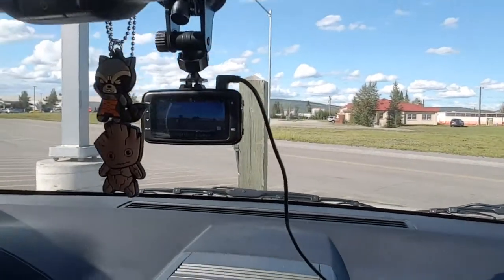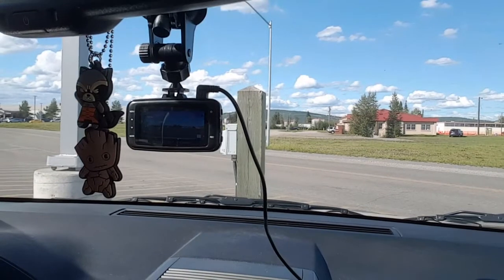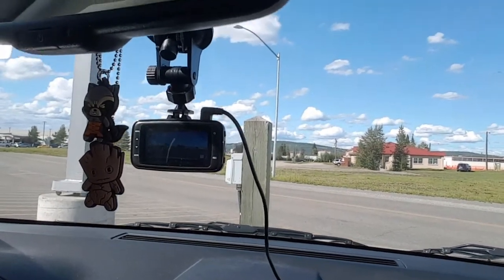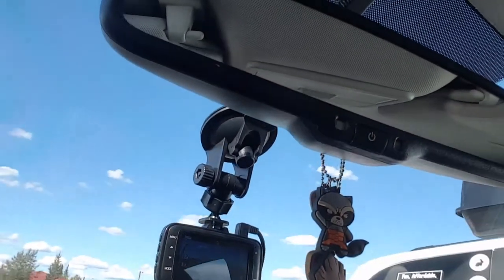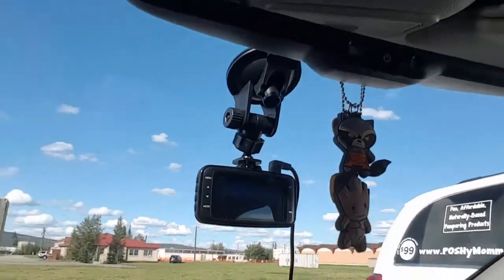Review: $30 "Old Shark" GS8000L Dash Cam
A short, nonprofessional, review of my dash cam after about 5,000 miles of usage! Purchased on Amazon!